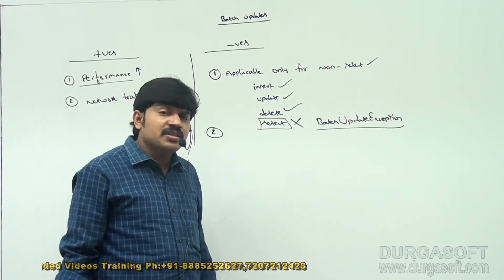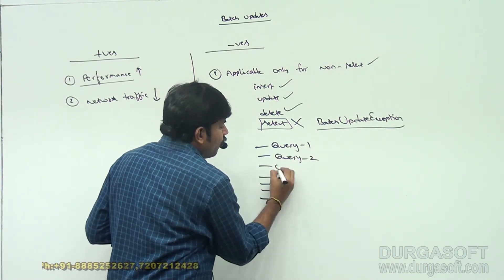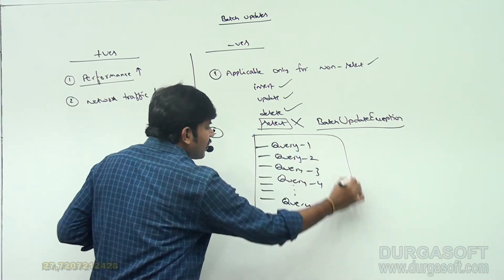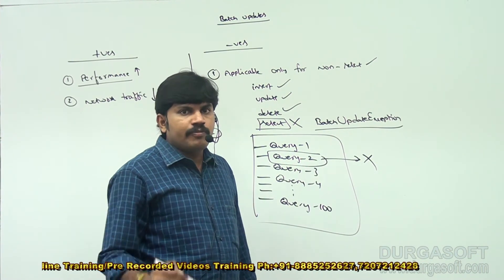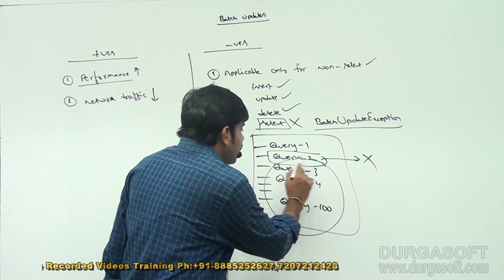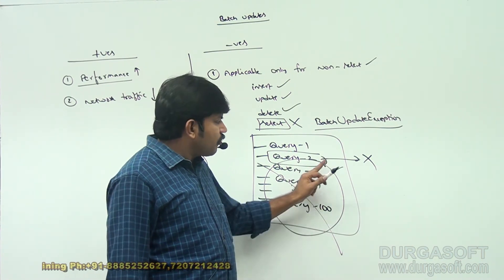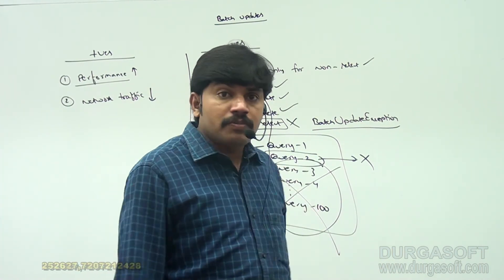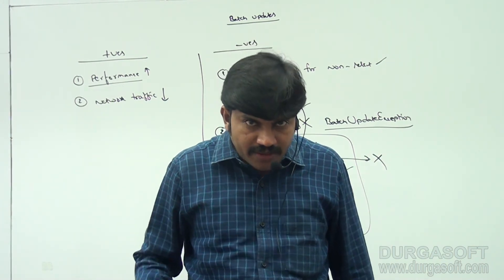Adv Java || JDBC Session-109|| Batch updates summary by Durga Sir